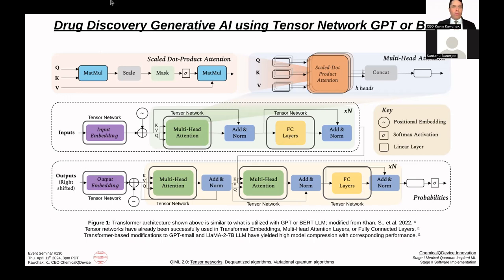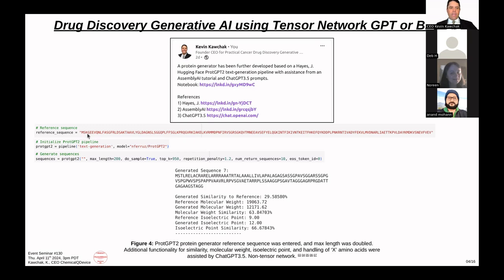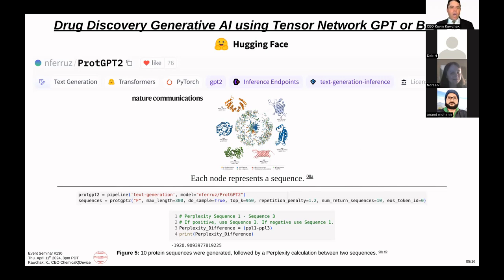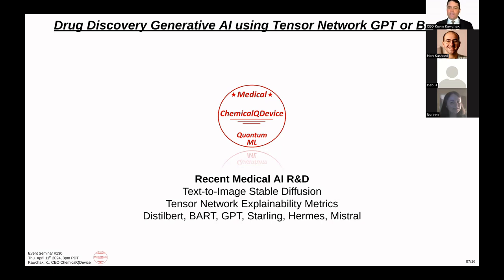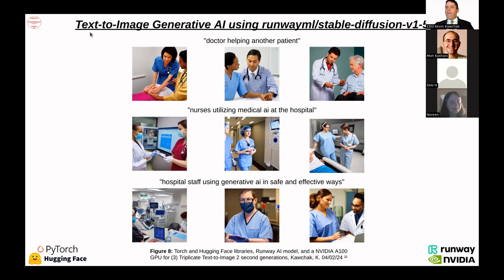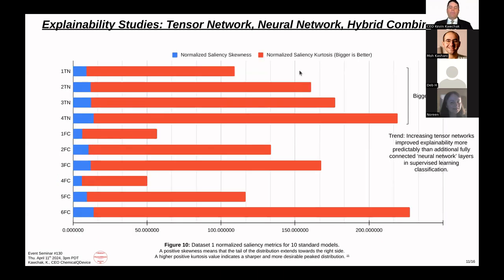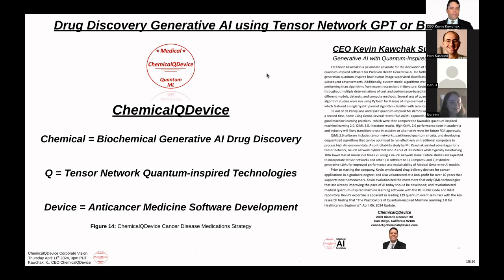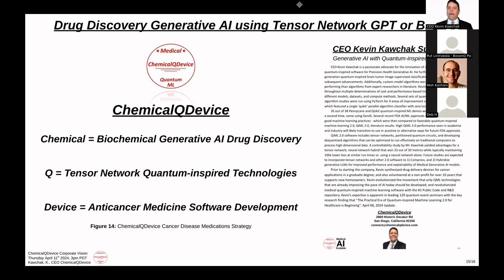Drug Discovery Generative AI using Tensor Network GPT or BERT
Drug Discovery using Generative AI LLMs is an active area of research due to the potential time and cost savings of computer processing. In specific, GPT (Generative Pre-training Transformer) and BERT (Bidirectional Encoder Representations from Transformers) are used as pre-trained models to allow for further medical research. (1-2)

ProtGPT2 is a GPT based LLM that was trained on the protein space to generate protein sequences consisting of different amino acid residues. A protein generator using ProtGPT2 was further developed by Kawchak, K. this week based on a Hayes, J. Hugging Face text-generation pipeline with assistance from an AssemblyAI tutorial and ChatGPT3.5 prompts. (3-6) Notebook

In addition, ProtBert is available for use and was trained on a dataset consisting of 217 million protein sequences to better understand the fundamental principles of protein structure. A Hayes, J. Hugging Face fill-mask pipeline instruction has been provided to impute masked values in protein sequences and the type of output it returns. (3,7)

The discussion will focus on the practical applications of tensor network incorporations into Transformer-based architectures utilized by GPT and BERT mentioned above.

Sincerely,
Kevin Kawchak
CEO ChemicalQDevice